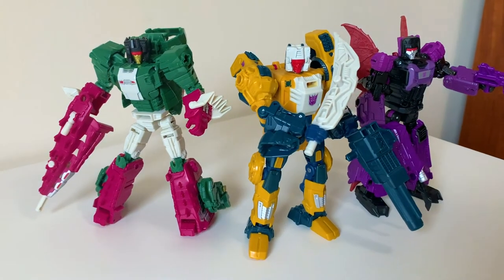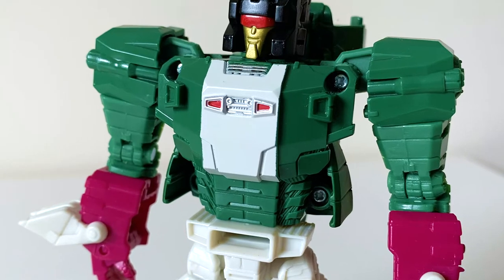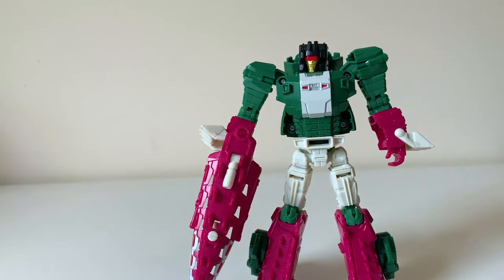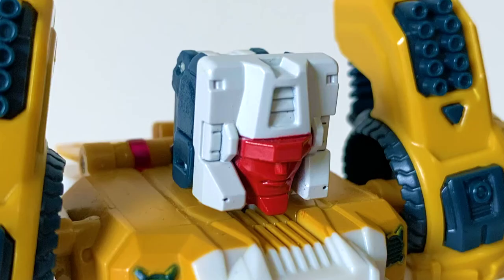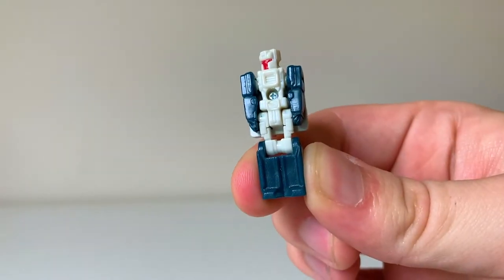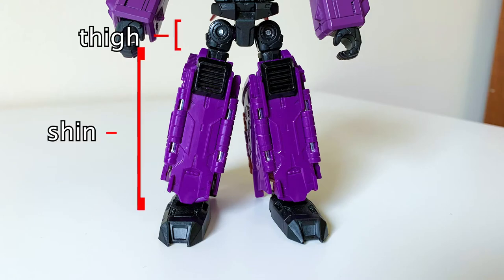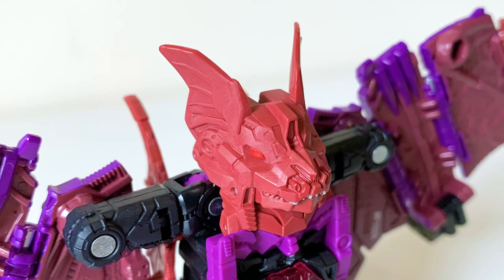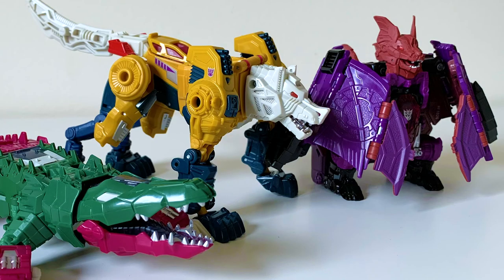Transformers DECEPTICON RETRO HEADMASTERS Review - Rogue Winters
Video review of the Transformers Generations Decepticon Retro Headmasters Skullcruncher, Weirdwolf, and Mindwipe. These figures are the fancied-up 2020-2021 reissues of the Titans Return figures.

0:00 Intro
1:03 Skullcruncher
3:53 Weirdwolf
6:36 Mindwipe
9:45 Outro